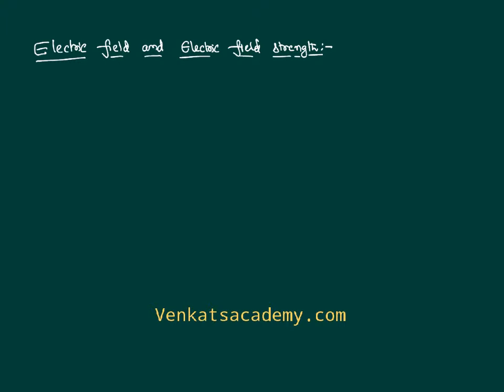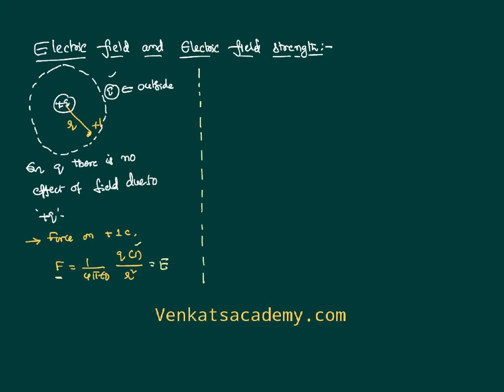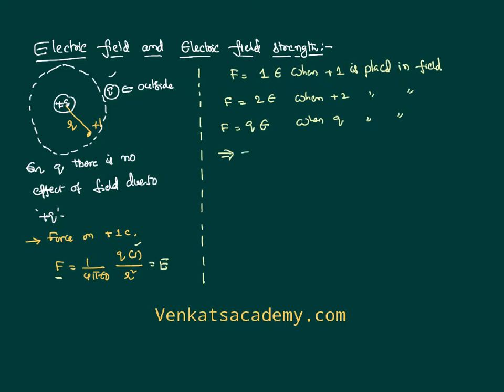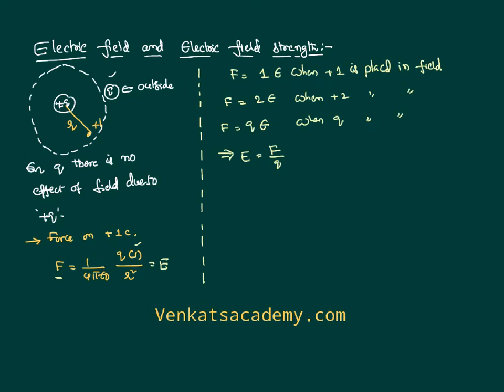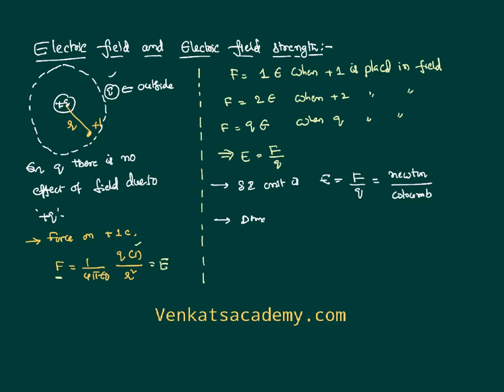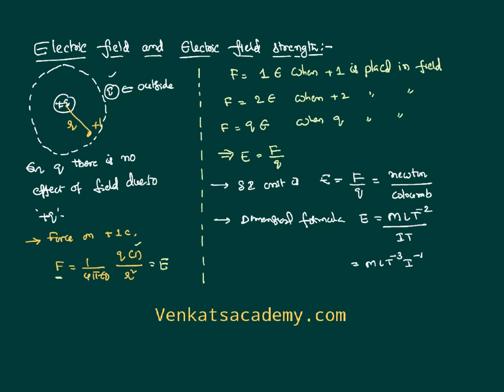Electric field and Electric field intensity for JEE and NEET Physics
Electric field and Electric field intensity for JEE and NEET Physics is discussed here in this video. Electric field is the space around the charge up to where its influence can be felt and intensity is the force experienced by a unit positive charge when it is placed in the field.

0:00 electric field and intensity defination
1:30 defining elelctric intensity
3:00 expression for electric intensity
4:00 units and dimensions of intensity